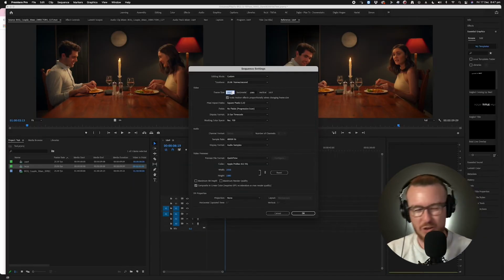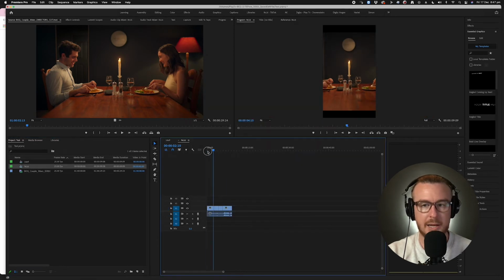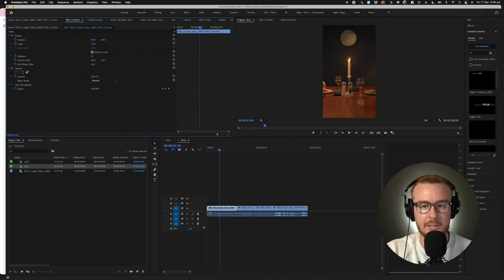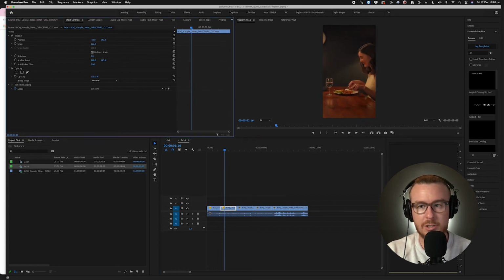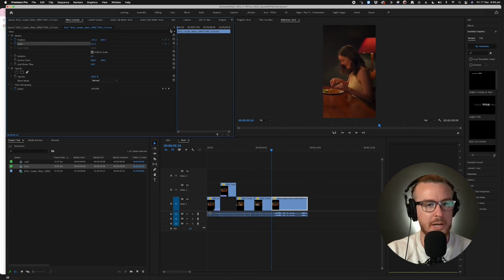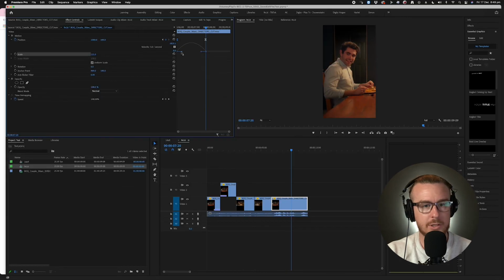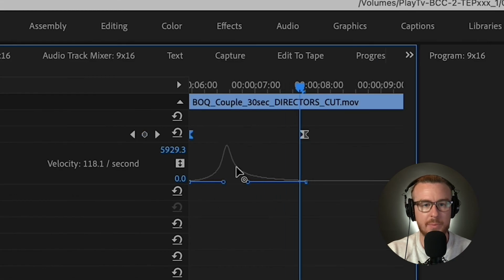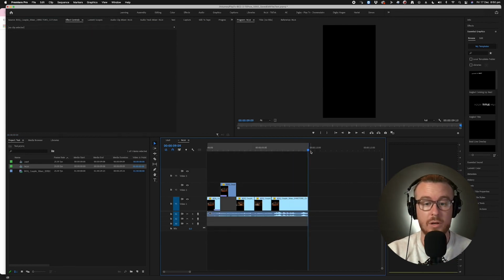What are the differences when editing portrait video vs landscape video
"How'd they do that?" Solved!

From Reddit, helping out user rekette understand the differences between editing portrait video 9x16 vs normal horizontal video 16x9. What to consider and how to approach it for the best bang for buck!

If you have any questions or video tutorials on something you'd like answered just reach out and will get you sorted!